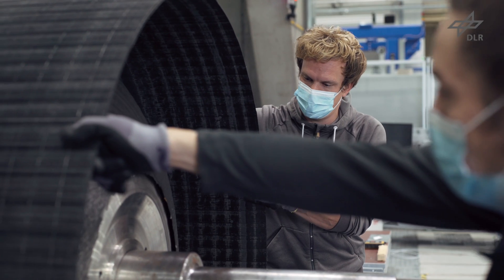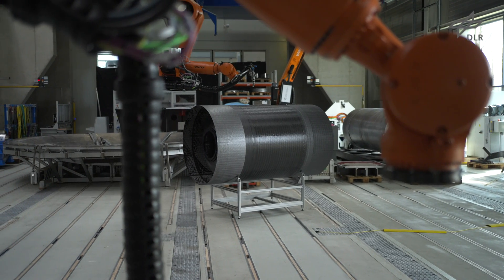Project PROCOMP - A new production and design method for a hydrogen fuel tank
A new production and design method for a hydrogen fuel tank was launched at the Centre for Lightweight Production Technology in Augsburg. The tank structure out of carbon fibre-reinforced thermoplastics was melted with new head source based on a xenon lamp. The differential design of the tank eases installing various systems inside and outside the tank. Each part production uses a novel quality assurance system for the Automated Fibre Placement. The placement quality is constantly verified and the QA data stored. The individual parts are finally joined by means of ultrasonic welding.